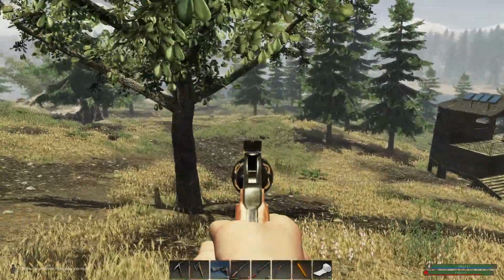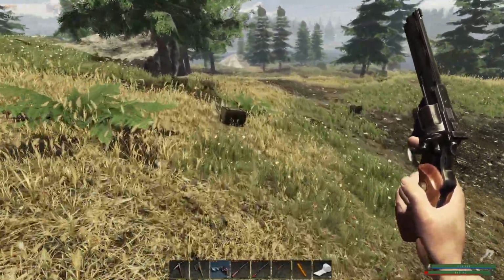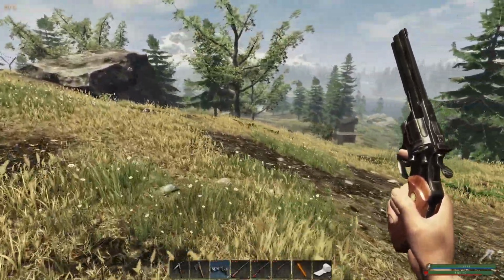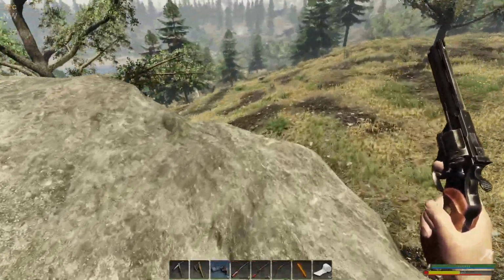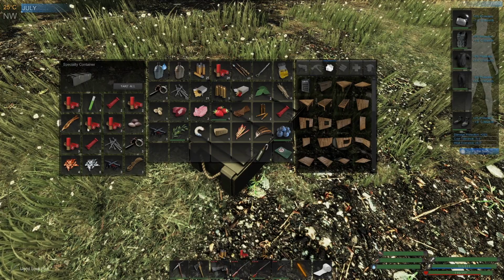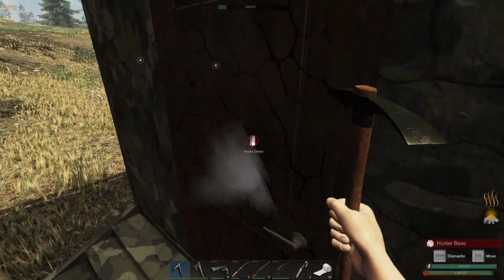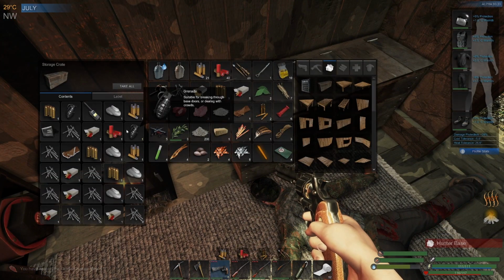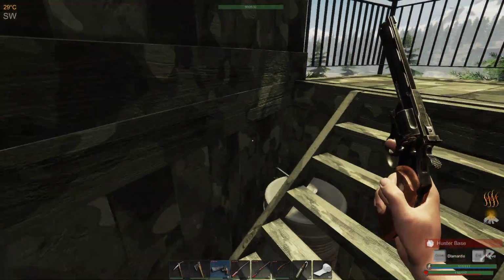Subsistence S1 | Ep112 Alpha 60 | Alpha is Stealing Lock Crates Now?!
Subsistence Description:
Subsistence is a sandbox, first person, open-world survival game (single player or cooperative multiplayer). Struggle to build a base and gear-up in the hostile environment. Defend yourself from wildlife and AI hunters (who also build bases in the world).